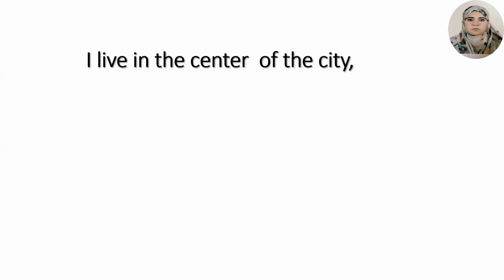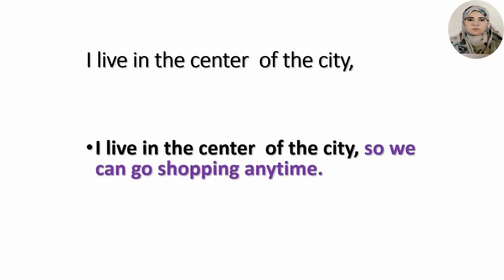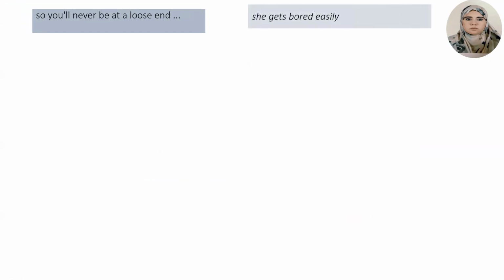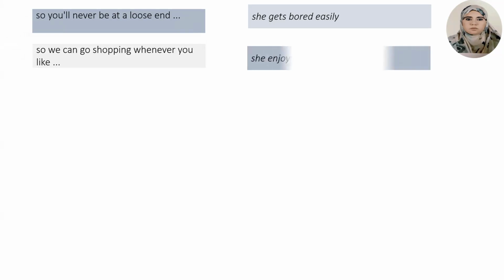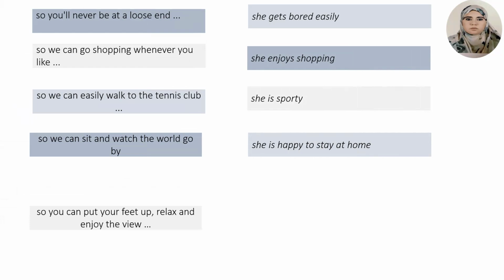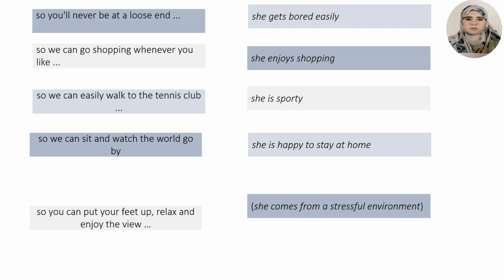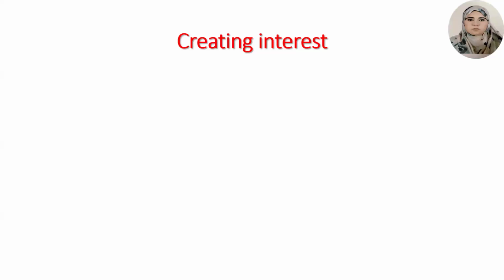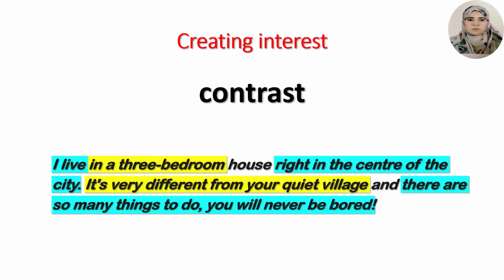Friendly letter (lesson 4) - Adding support & Creating interest -IGCSE ESL-OL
To contact / Azza Abdel Aziz
 ✅  Grammar
✅Phrasal Verbs
✅Punctuation
Vocabulary✅
Sentence structure✅
Idioms✅
✅Skills ( listening, reading, writing & speaking)

writing a friendly letter/emaillesson4
igcsecambridge writing a descriptive friendly letter / email
writing informal letter( descriptive)
adding supportand creatinteresttoafriendlyletter/emailigcseol
Those who support us, invite your friends ❤️ so they can follow everything new
Share the video with your friends as much as you can, you will benefit and each other ↗️❤️

If you like the video, don't forget to support me ❤️
❷ ➖ Activate the bell button to receive a post when a new video is uploaded ● 🔔 Bell